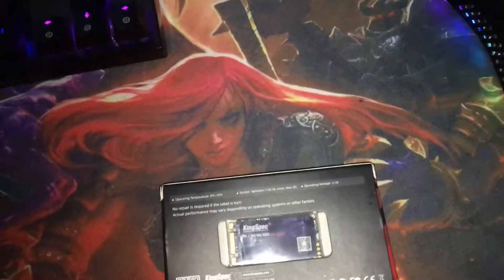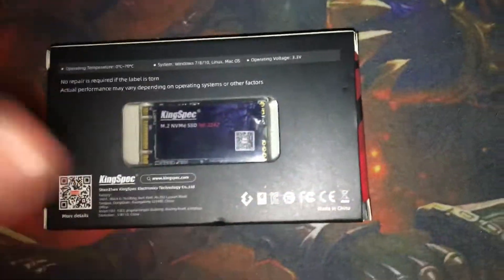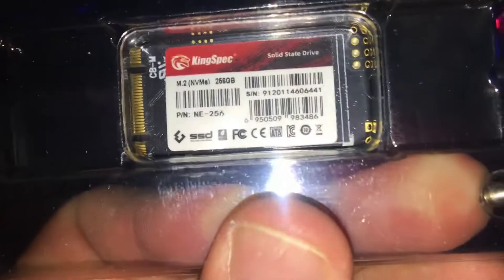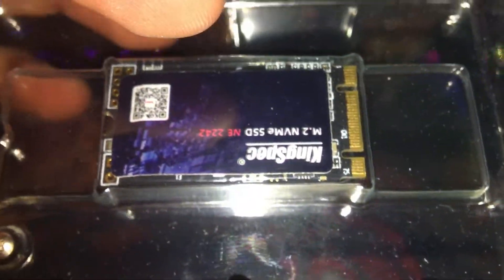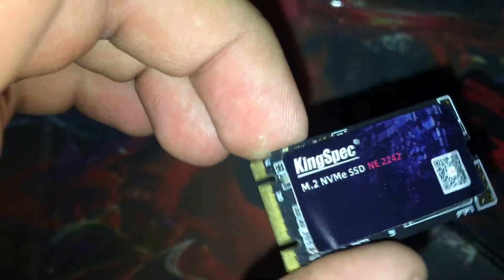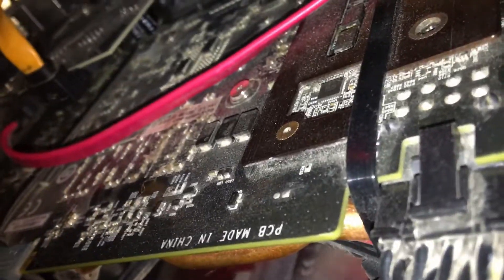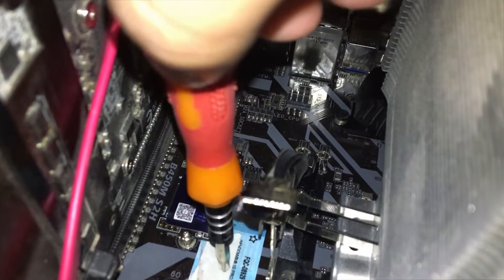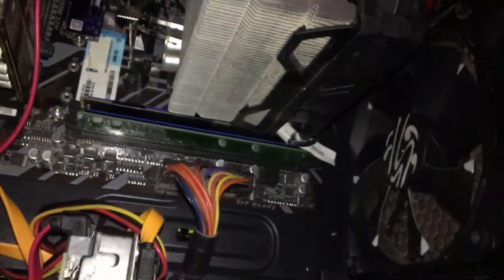cheap m.2 nvme ssd Review/test (kingspec 256gb)